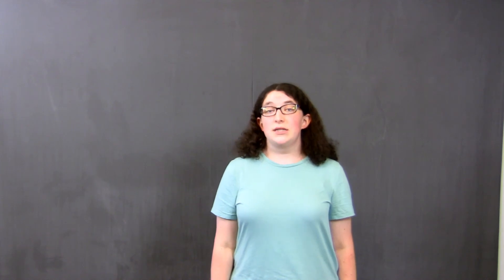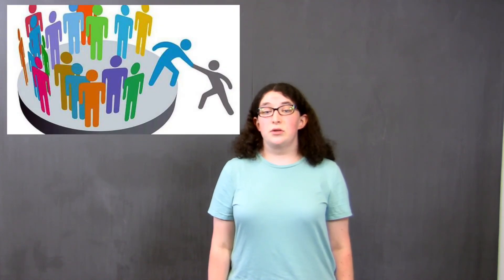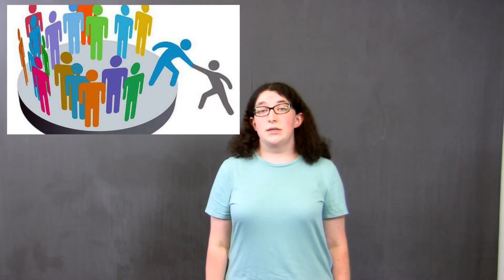Rebecca Panzer Gender Perceptions